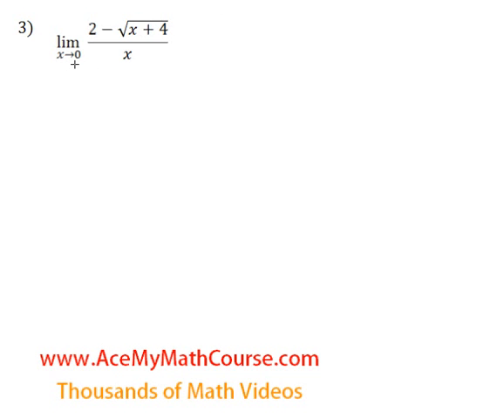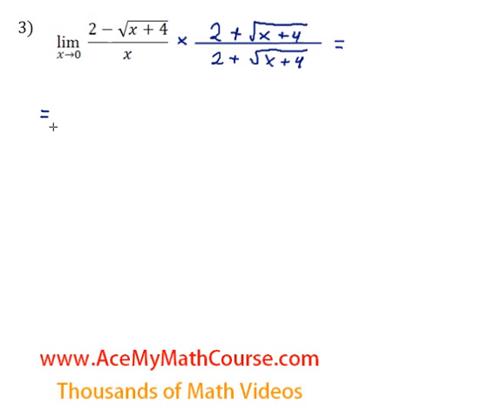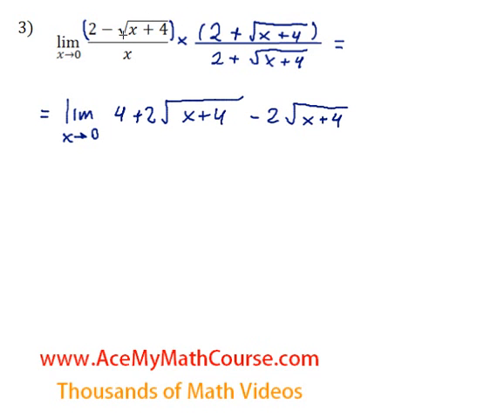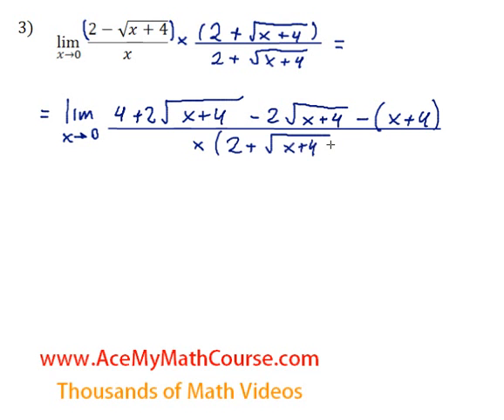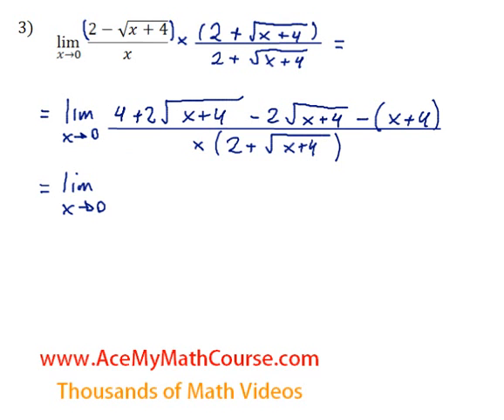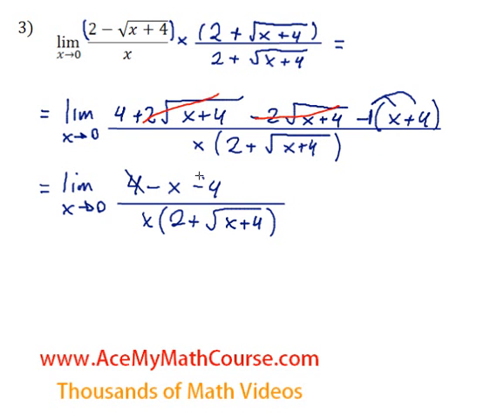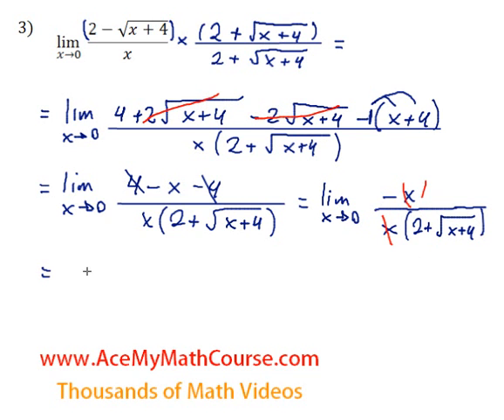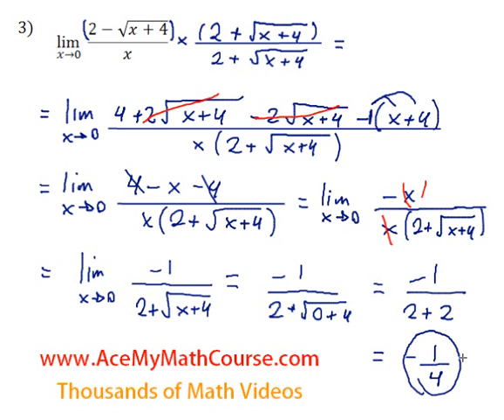Limits - Evaluating by Rationalizing - Question #3